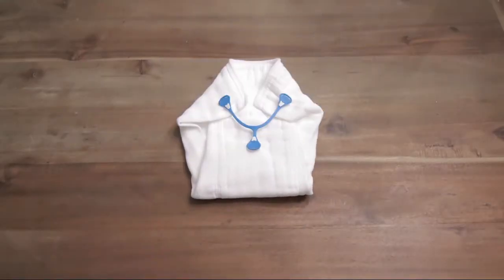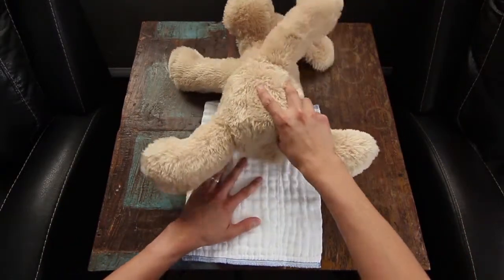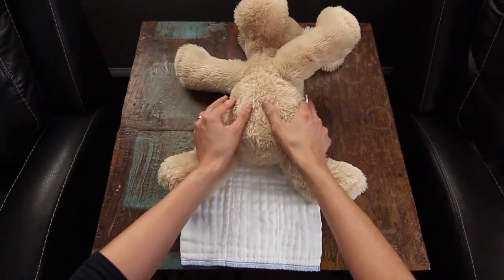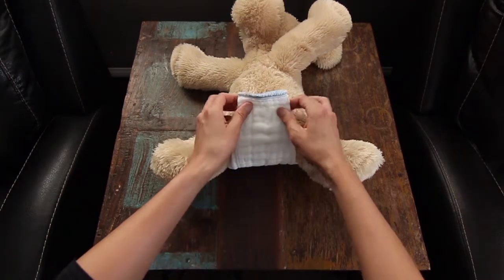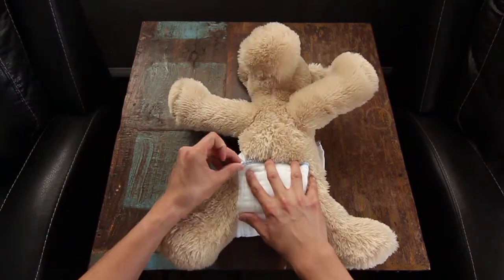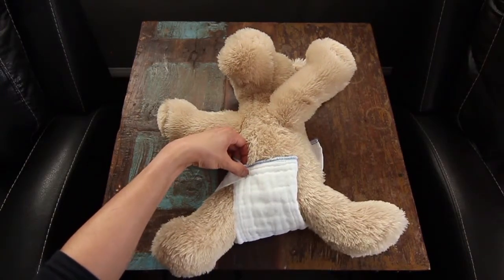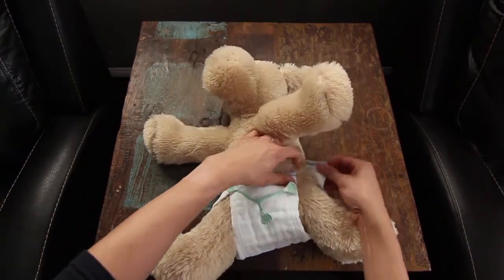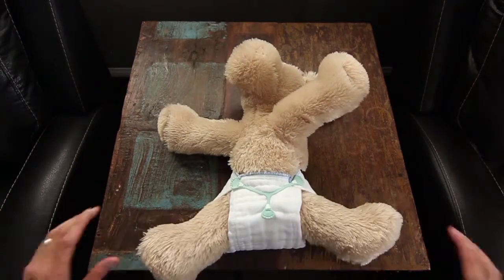How To Fold a Cloth Diaper: The Angel Fold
Learn how to do an Angel Fold.